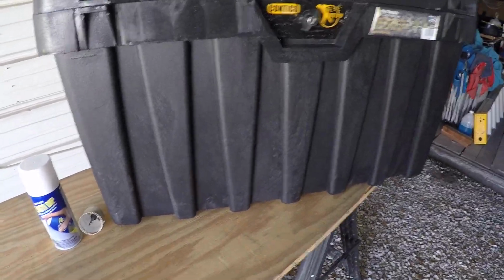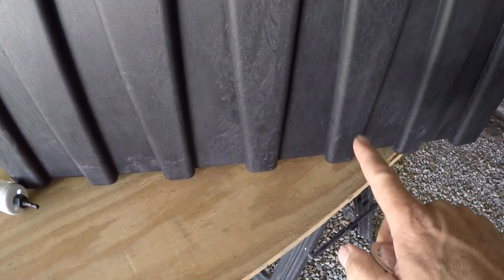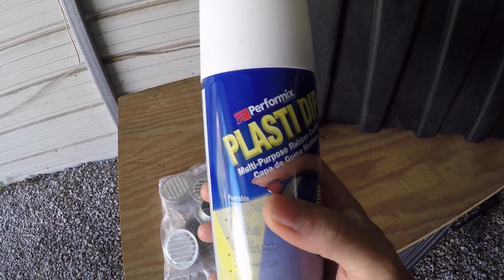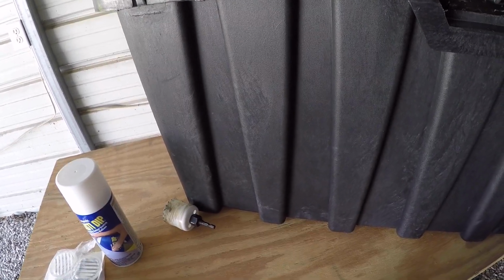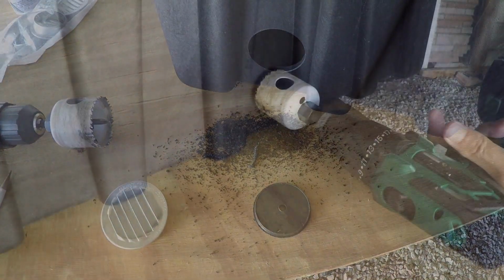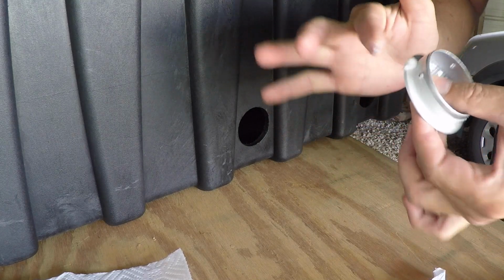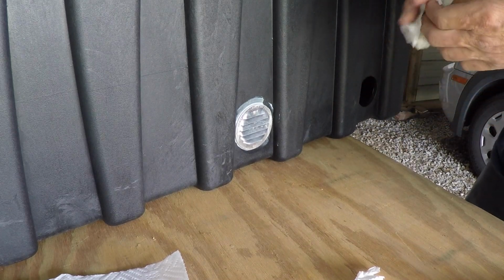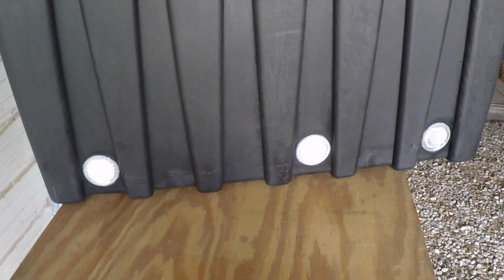I'm Building a 12V Refrigerator Carrier for my TINY Campervan (part 2)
I'm Building a 12V Refrigerator Carrier for my TINY Campervan (Part 1) - I explain how I'm installing the vents in the box that will hold the Alpicool CX30 12V refrigerator. Enjoy!

100W 12V Monocrystalline Solar Starter Kit w/Wanderer 10A Charge Controller
12V 100Ah Deep Cycle AGM Battery w/ Battery Box

Security-01 2 Packs 80mm by 80mm by 25mm 8025 12V DC 0.20A Ball Bearing Brushless Cooling Fan
80mm Black Fan Grill (2 Pack)
SeaLux Universal Heavy Duty 360 degree Seat Swivel Base Mount Plate
Custom Accessories 10242 Auxiliary Twin Power Outlet